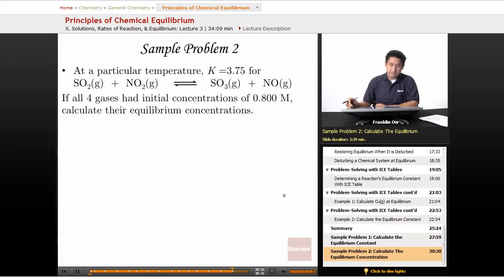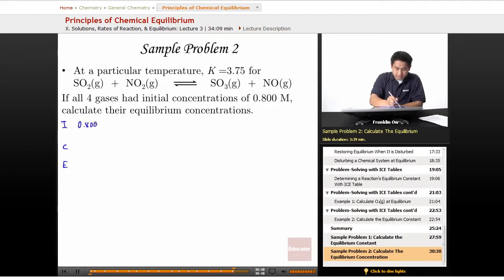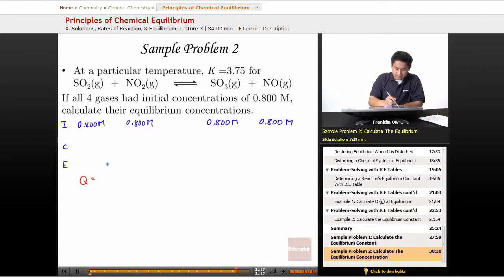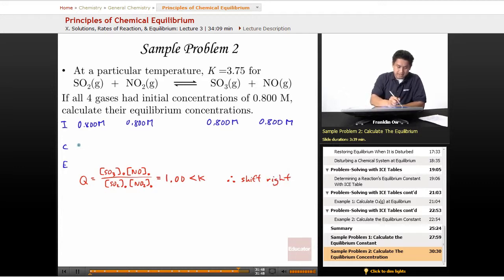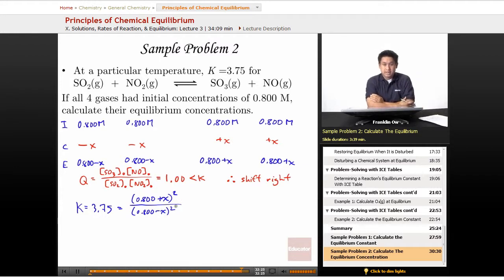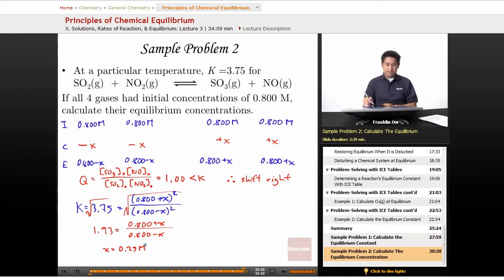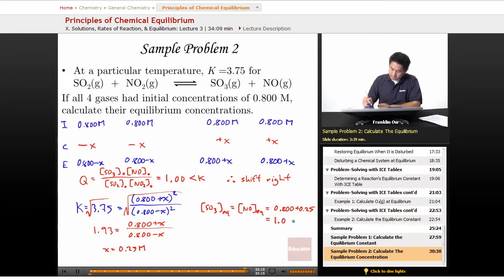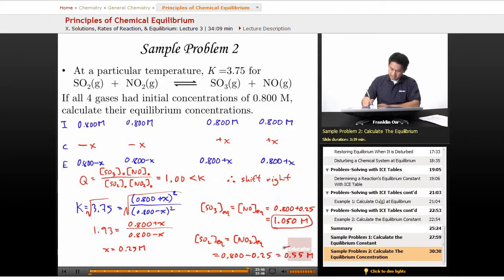"Principles of Chemical Equilibrium" | Chemistry with Educator.com